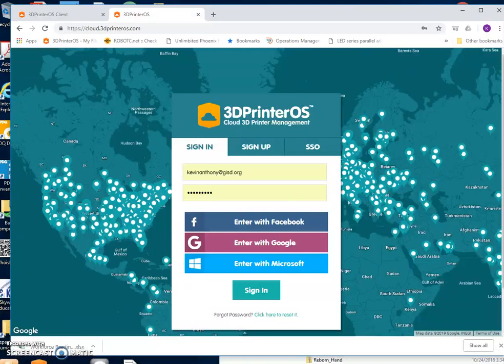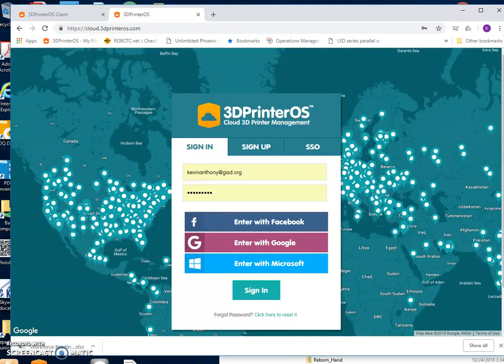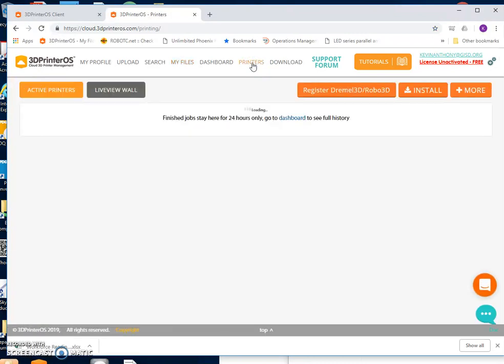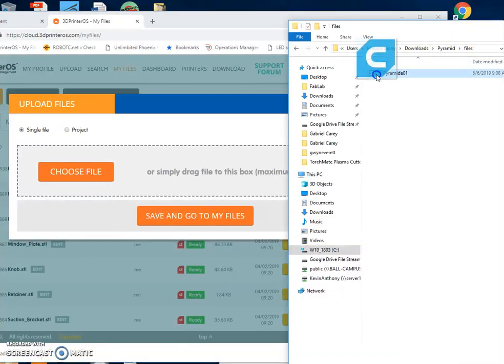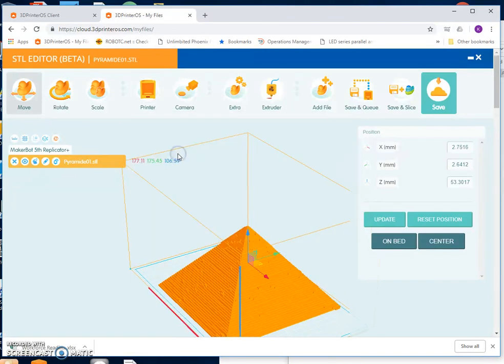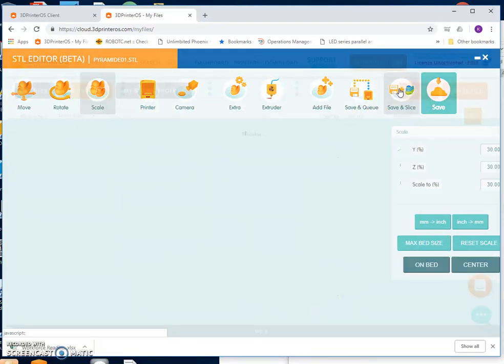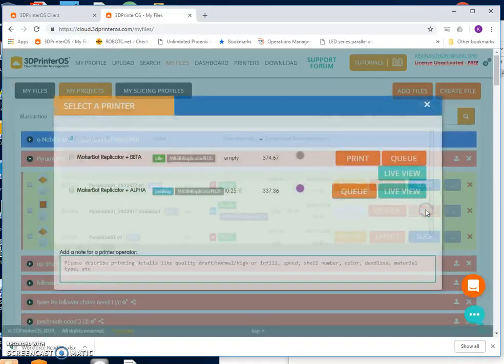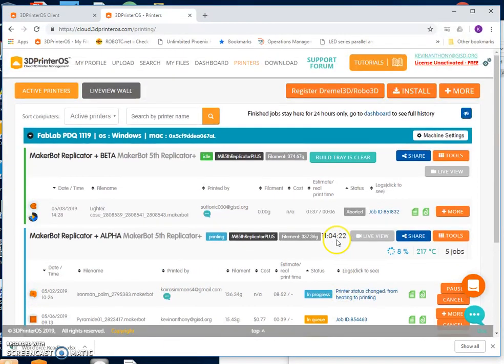Sending jobs to print to the FabLab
How to send jobs to print via 3D Printer OS to the FabLab 3D printers